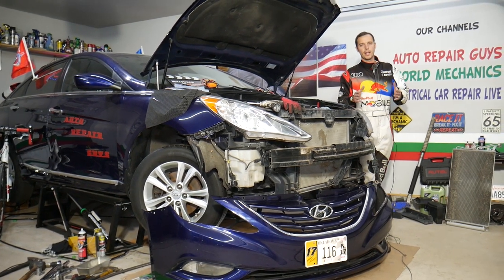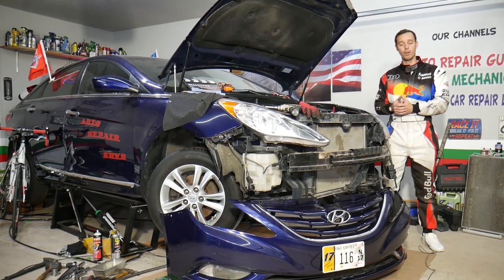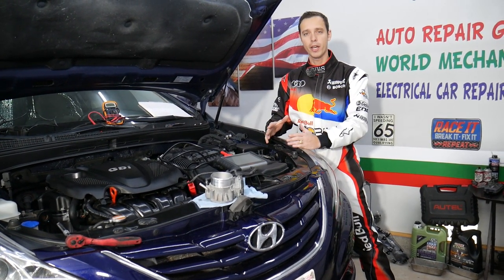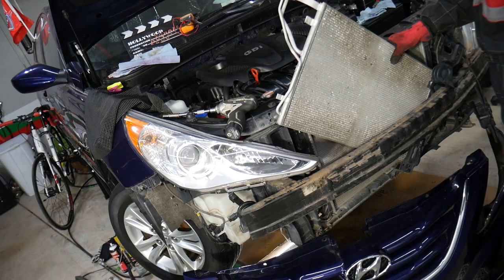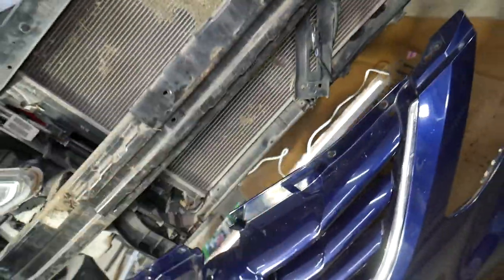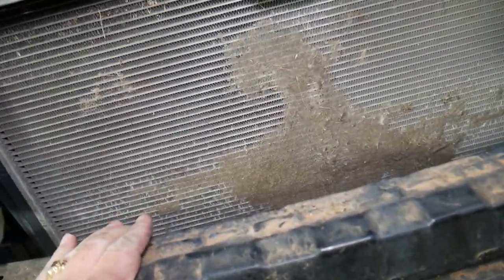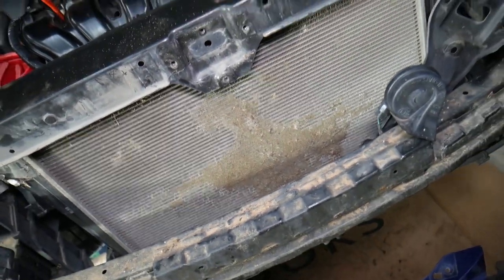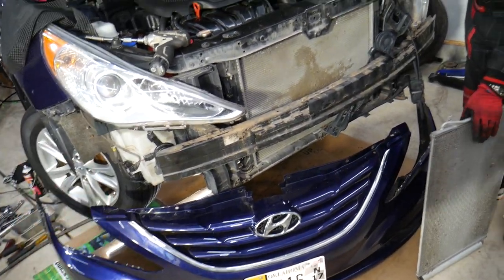IF YOUR HYUNDAI OVERHEATS YOU MUST CHECK THIS, HYUNDAI OVERHEATING FIX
If you have Hyundai that overheats and want to know a reason that most people do not think of  Hyundai may be overheating we will explain what could cause that in this video. We will explain why this Hyundai was overheating and how that can destroy your engine. We demonstrated why your car may be overheating on Hyundai on 2013 Hyundai. We demonstrated what could cause overheating on Hyundai Sonata but the same design and procedure may apply to multiple Hyundai models during the years. This video may be helpful on: